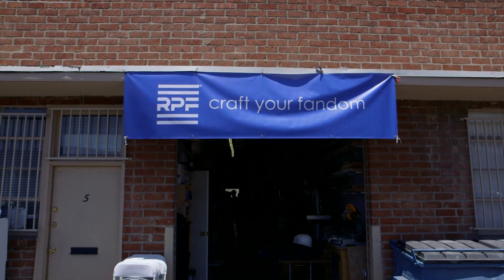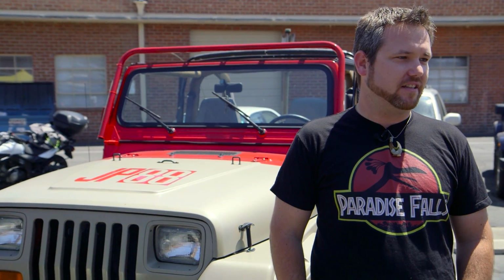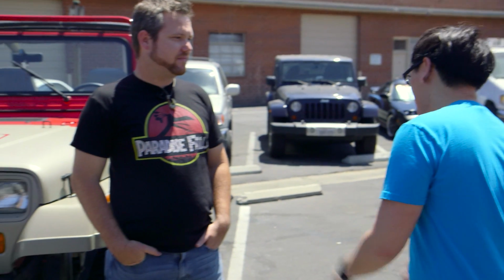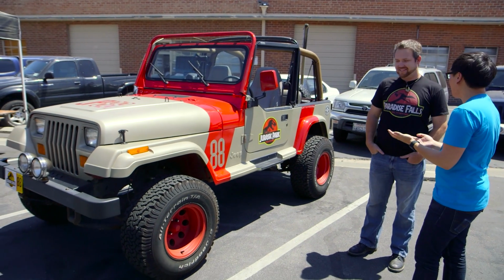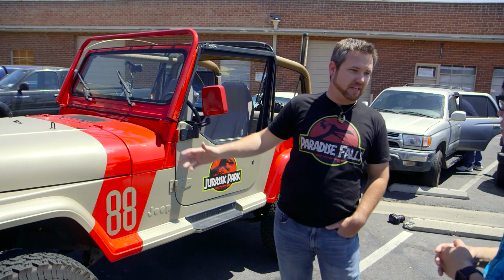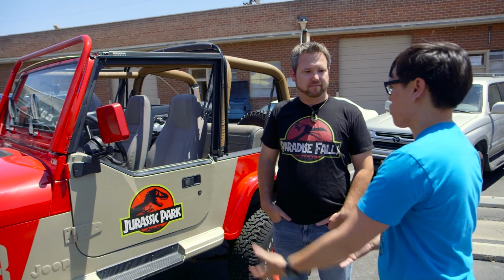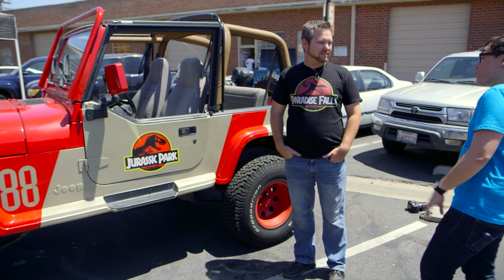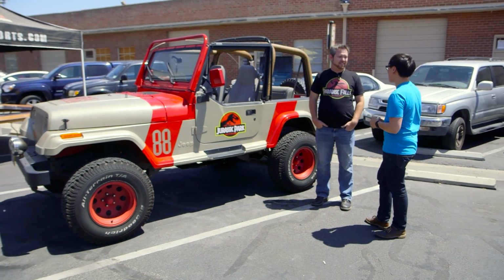Jurassic Park Jeep Conversion Project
Steve Huszar of the Replica Prop Forum is one of many Jurassic Park fans who've converted their Jeeps and Ford Explorers to look like vehicles from the first film. Steve's JP88 conversion project takes a Jeep YJ Wrangler and modifies it to look like the 1992 Sahara used in production. We learn about how the JP fan community works together keep all their car projects consistent and as screen accurate as possible.